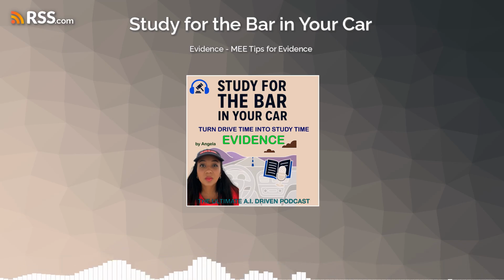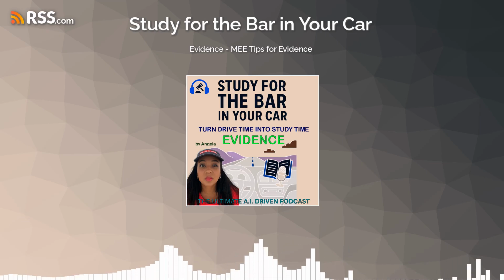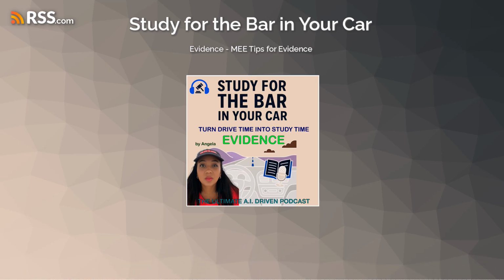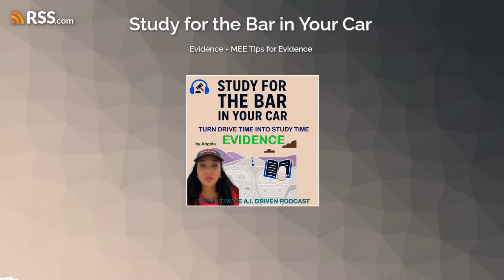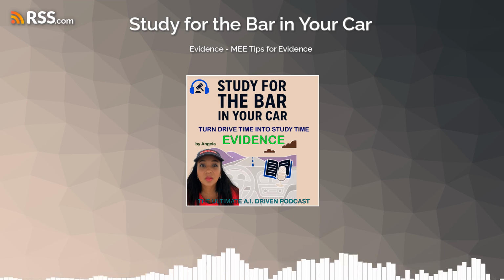Evidence - MEE Tips for Evidence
Struggling with Evidence for the Multi-State Essay Examination (MEE) requires a strategic framework. Our latest "Study for the Bar in Your Car" deep dive, drawing on Angela’s meticulously organized notes, equips you with exactly that.
Join AI hosts Claude and Maude as they unpack the Federal Rules of Evidence (FRE), revealing essential distinctions like applying state privilege law in federal diversity cases (Erie doctrine). This episode clarifies the judge's crucial gatekeeper role (FRE 104) and varying burdens of proof for admissibility. You’ll demystify judicial notice (FRE 201), focusing on key differences for civil versus criminal juries. Learn vital strategies for preserving appeal issues: timely, specific objections and effective offers of proof, plus the powerful rule of completeness (FRE 106).
We cover foundational concepts: relevance (FRE 401) and the omnipresent FRE 403 balancing test against unfair prejudice. Dive deep into public policy exclusions, including liability insurance, subsequent remedial measures, and settlement offers.
A major segment focuses on privileges, distinguishing attorney-client privilege from the work product doctrine, and clarifying the two spousal privileges (immunity vs. confidential communications). Understand the crime-fraud exception and how privilege waiver works (FRE 502).
Next, we tackle impeachment methods: prior inconsistent statements (PIS – when is it substantive?), bias (always relevant, extrinsic evidence allowed), prior criminal convictions (FRE 609 – felony types, 10-year rule, defendant vs. other witness), and prior bad acts (FRE 608(b) – inquiry only, no extrinsic evidence). Learn how to rehabilitate witness credibility and avoid prohibited bolstering.
Finally, master hearsay – its definition, non-hearsay uses, and crucial FRE 801(d) exclusions (prior witness statements, opposing party statements). We break down the frequently tested FRE 803 (availability immaterial) and FRE 804 (declarant unavailable) exceptions, and clarify multiple hearsay (FRE 805). Crucially, grasp the Confrontation Clause (Sixth Amendment) in criminal cases, understanding testimonial versus non-testimonial statements and its impact on hearsay.
This episode is packed with insights and common bar exam traps, helping you dissect facts, spot issues, and apply rules. Don't just study hard, study smart. Listen now to arm yourself with the strategic knowledge needed to maximize your MEE score and fundamentally change how you analyze legal information.